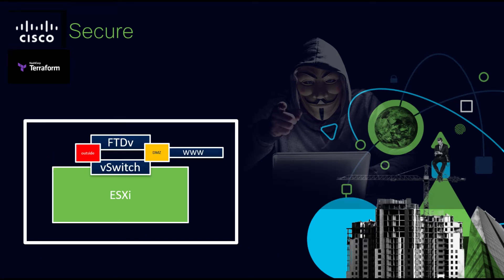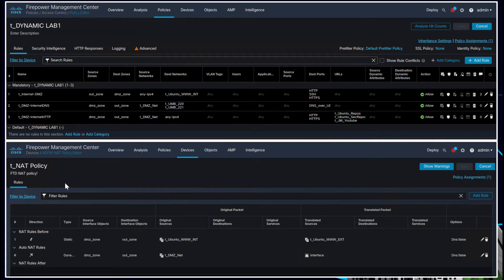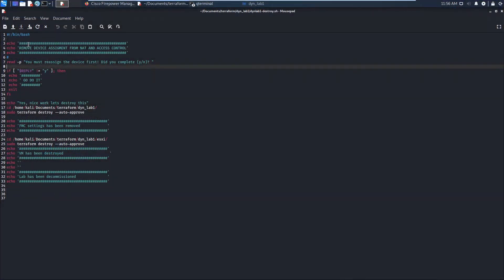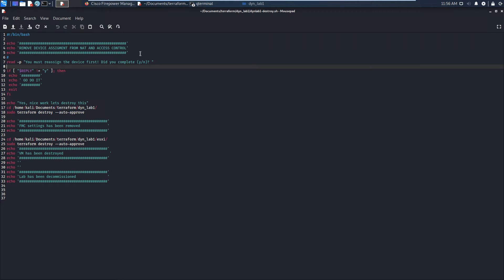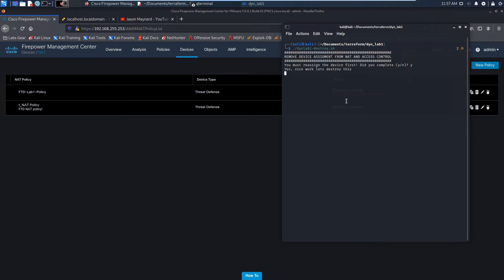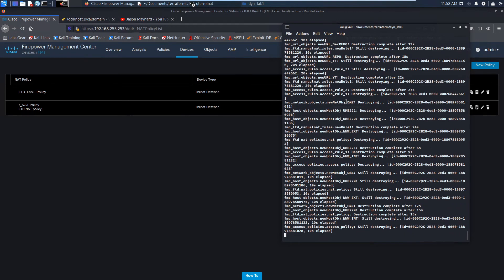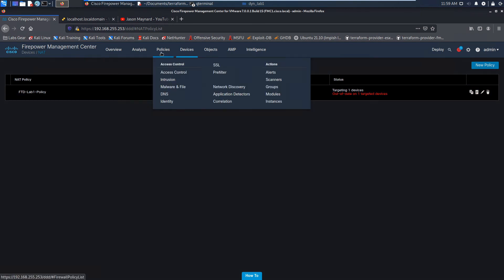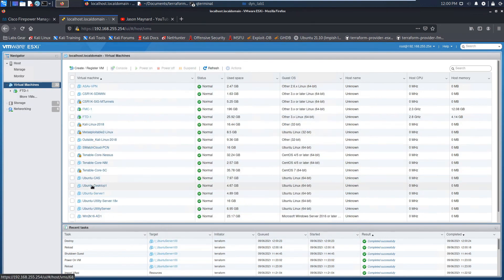FMC: Terraform and FMC Pulling it Together (Part 3 - The Destroy!)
In this video we will leverage Terraform to build out a dynamic lab that includes deployment of firepower policies and a web server using Ubuntu. We will create multiple objects to support access control policy and nat policy. Then we will create the access control policy, nat policy, assign to a device then push policy. We will delay by 10min the start time of the web server build in esxi to ensure all policies are in place which allows the web server to have controlled access to repos, youtube for the custom page. We will leverage cloud-config to add a user "Kali" to the box and their public key which allows SSH access. We will also update the box using apt-get, pull apache2, start the service and customize index.html. part 3 is DESTROYING all our hard work! NO HANDS ON REQUIRED!